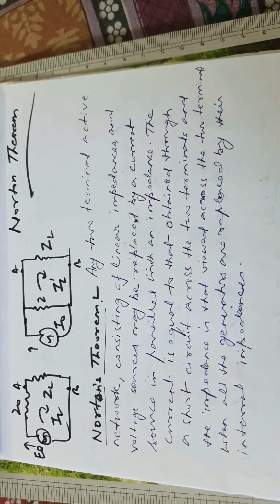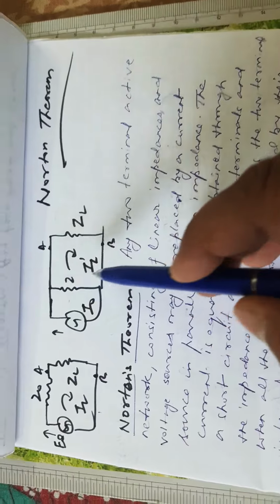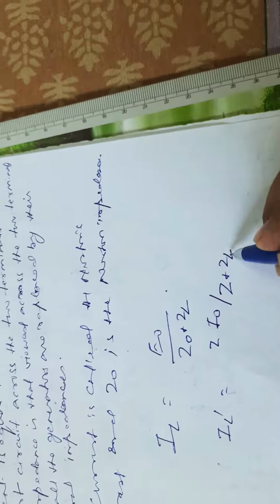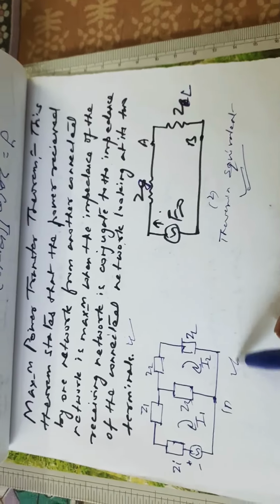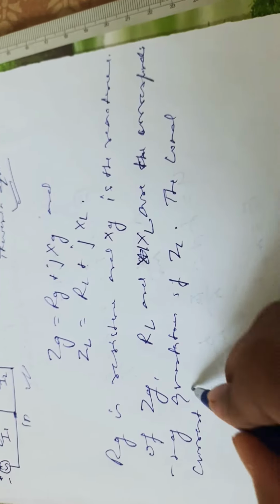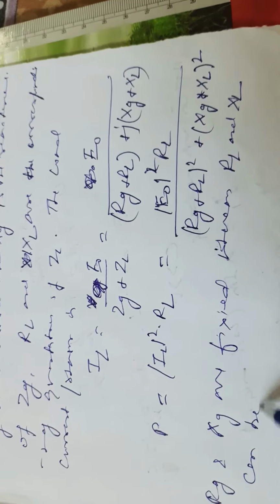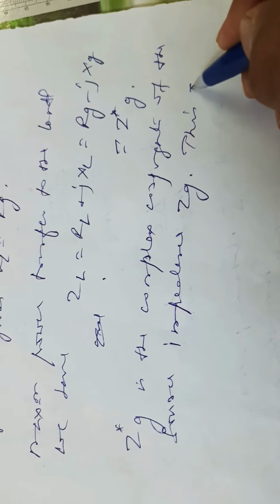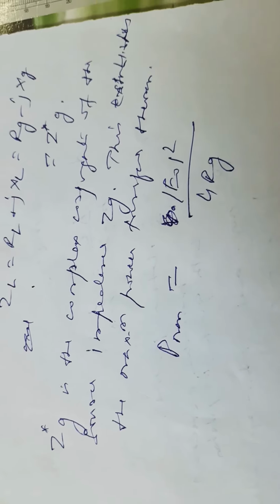Lecture on Norton and maximum power transfer theorem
Rajendra jayaswal  ,dept of physics, jamshedpur Womens college